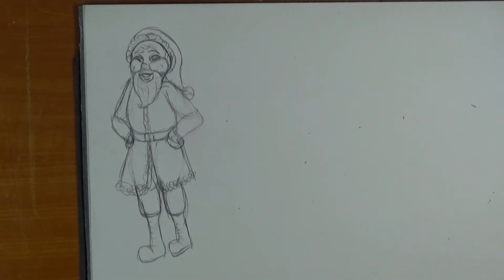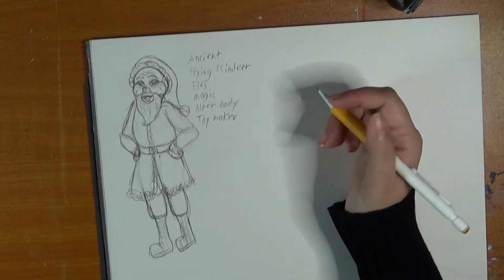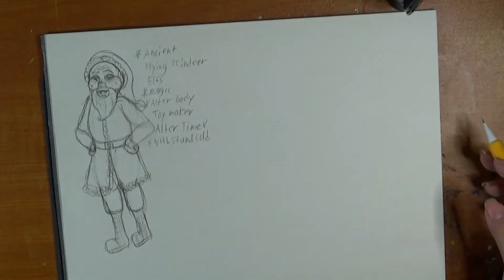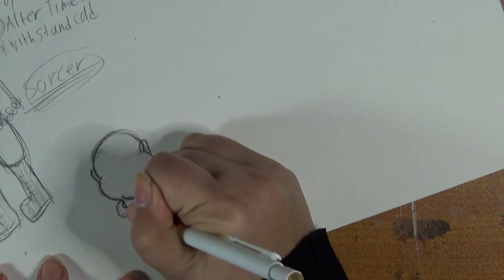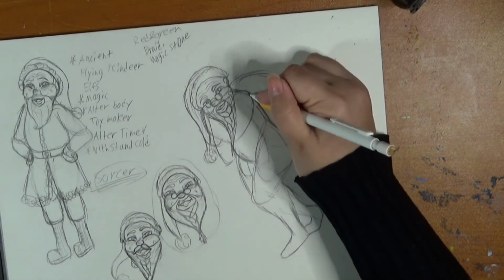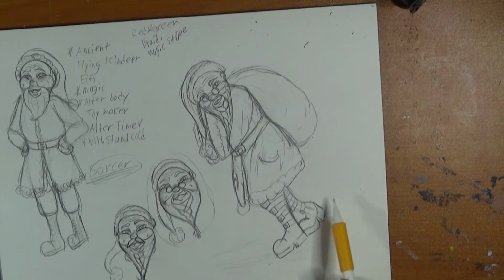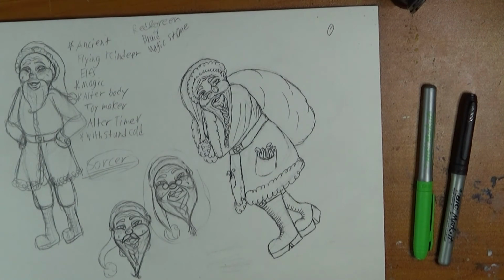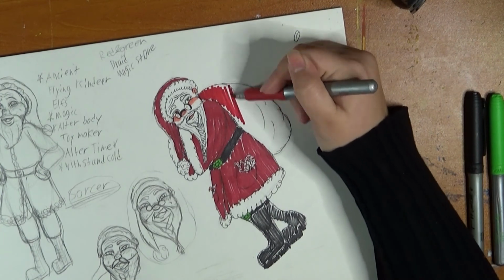Sketching Santa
Big thank you to my husband for editing this video.